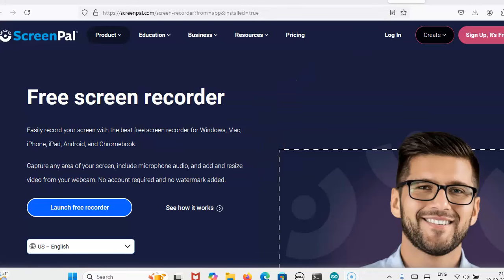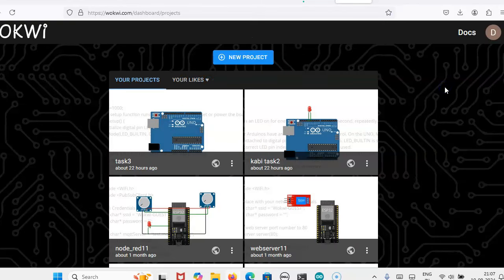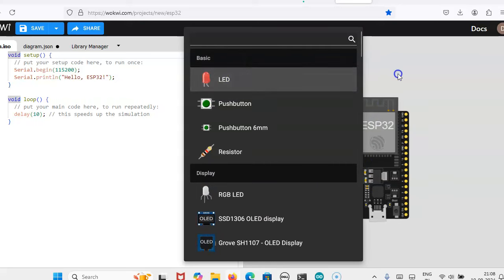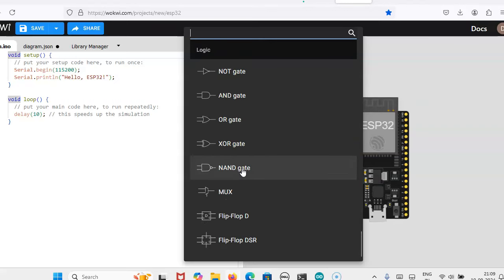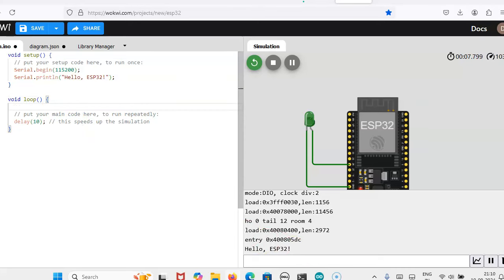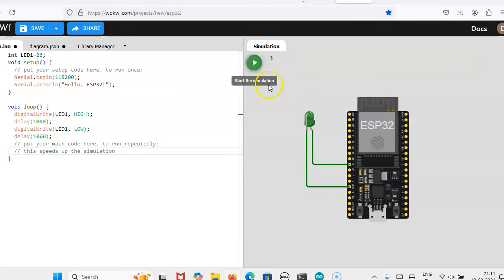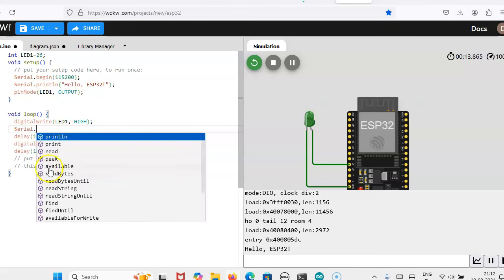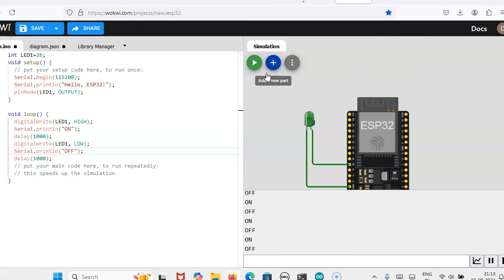WOKWI- ESP32 simulator- Blinking LED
This video shows how to use WOKWI for ESP32 simulation. Simple LED Blink Program is tested and it is working fine